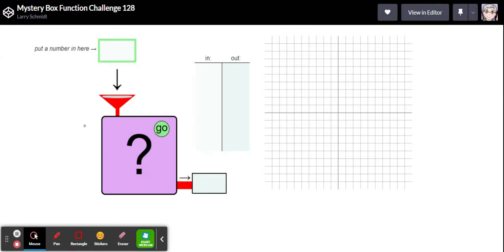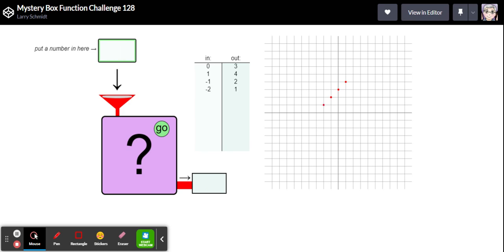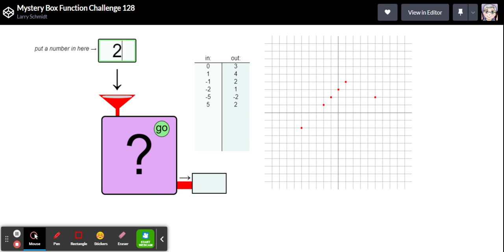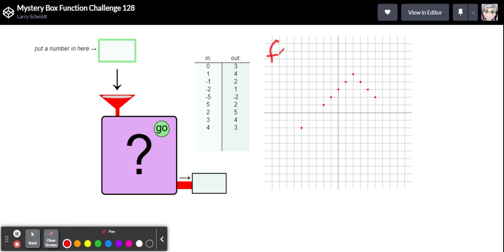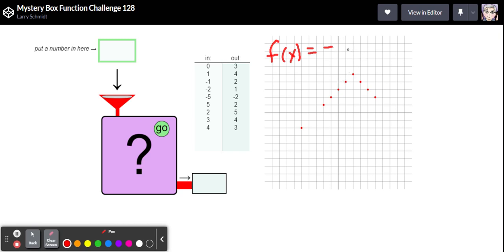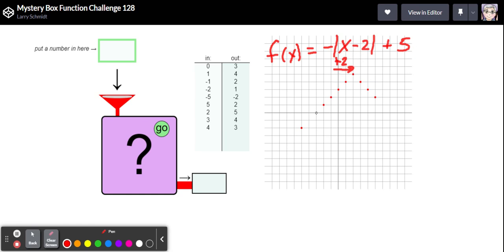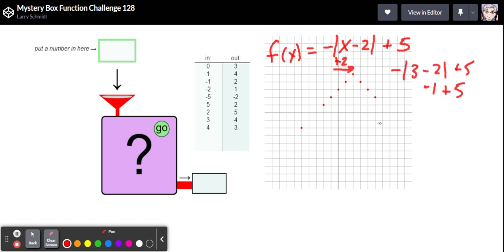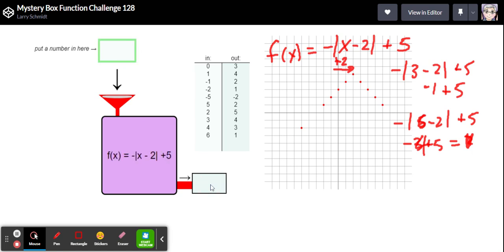Mystery Box Function Challenge 128